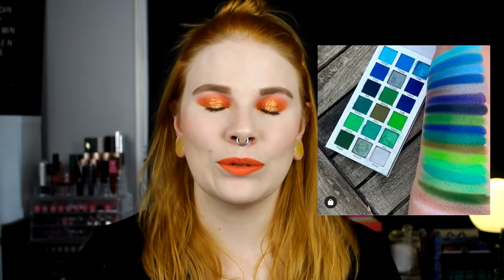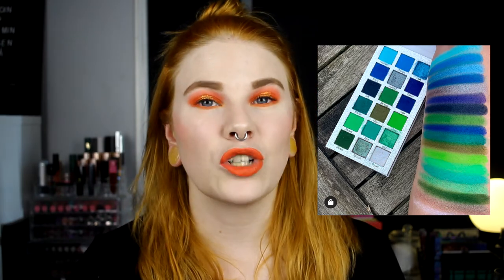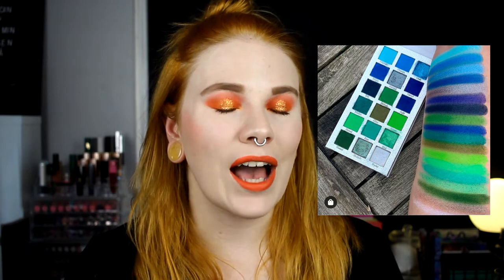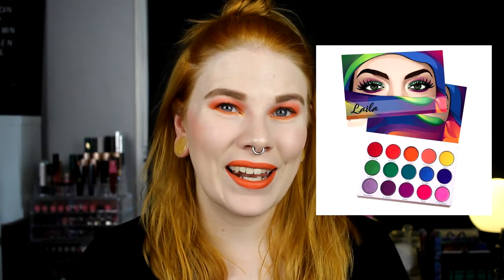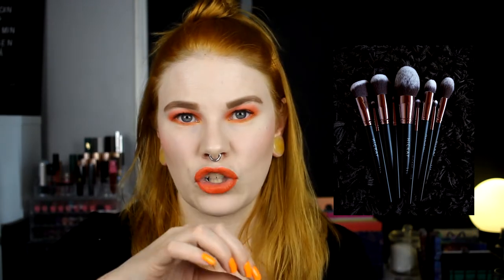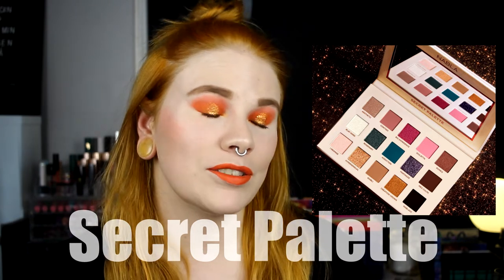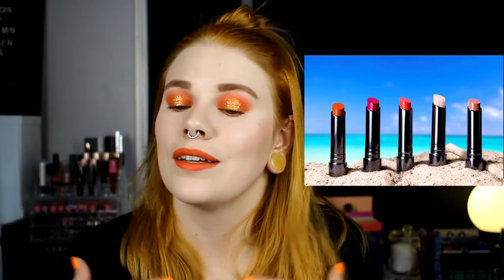| 10 things I would have bought IF I wasn't on a low buy |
Hi!
Today i'm going to share somethings that I would have bought if it wasn't for my low buy!

▷ Base:
Viva la Diva Argan Oil - Pure Light
NYX - Sculpt
NYX - Detox Me
Linda Hallberg - Milky Way

▷ Eyes:
Colourpop Orange You Glad? - Rise n Grind, Clementine, Sunkiss'd, Tangerine Dreams & Mimosa Mami
Colourpop - Untz

▷ Lips:
NYX Liquid Suede - Orange County

FAQ:
From: Sweden
Cruelty Free: Yes
Born: 1989
Ears: 20 mm
Septum: 2,4 mm

EQUIPMENT:
Camera: Canon EOS 600D
Editing program: Sony Vegas Pro 13
Lights: Day light and/or 2 soft boxes